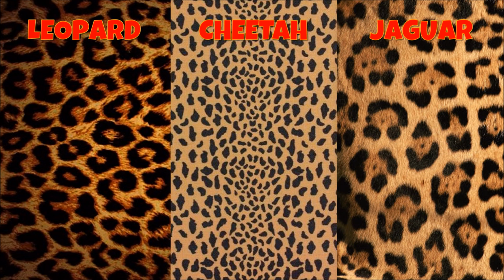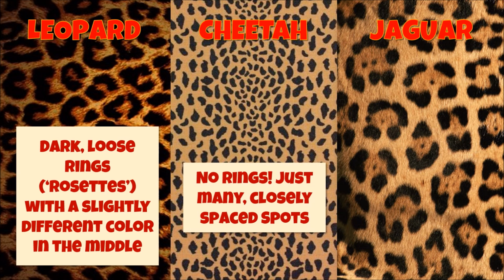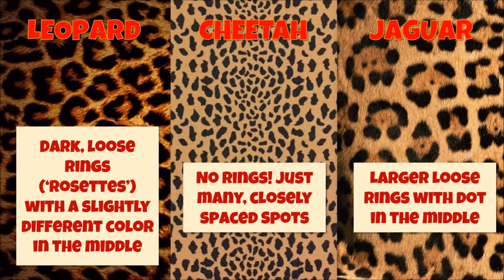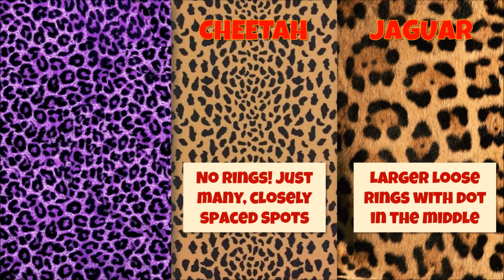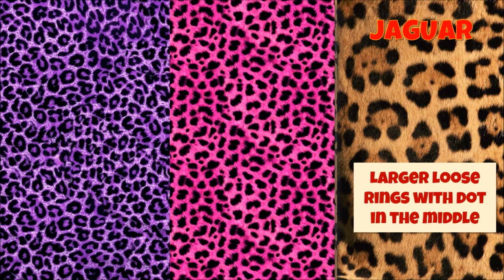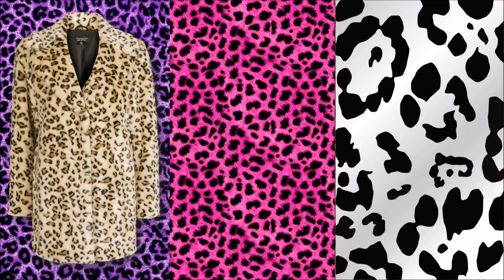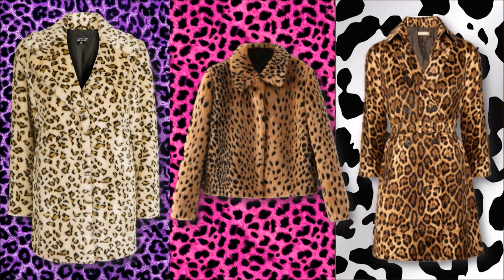SPEAKING of FASHION: Leopard vs Cheetah vs Jaguar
This time on 'Speaking of Fashion', we're going to 'spot' the difference (see what I did there?) between leopard print, cheetah print, and jaguar print.